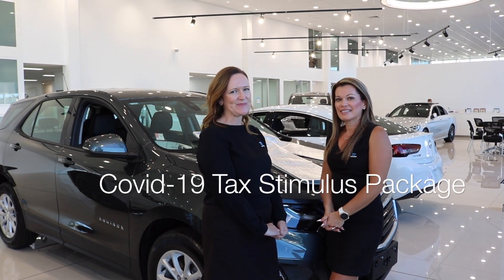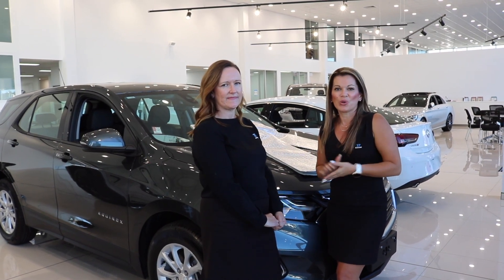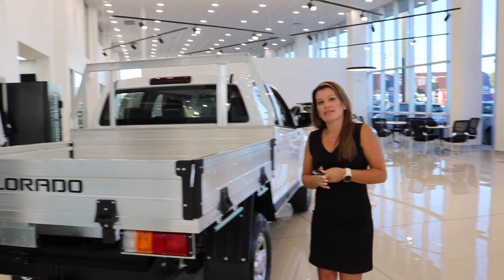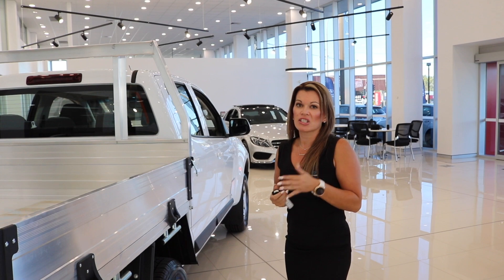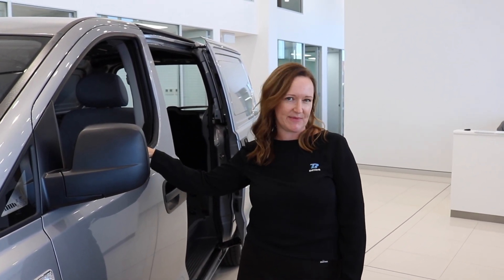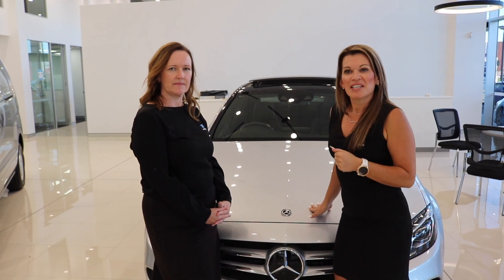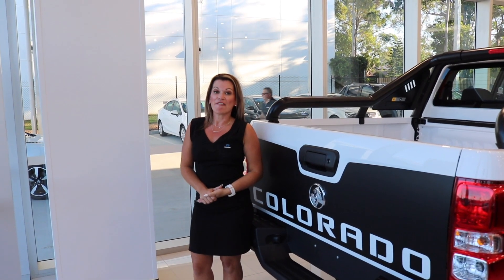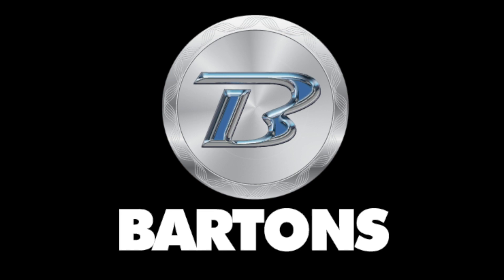Instant asset tax write off